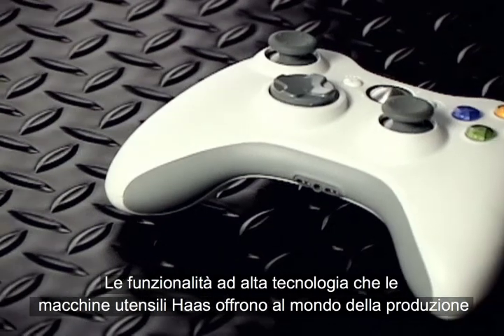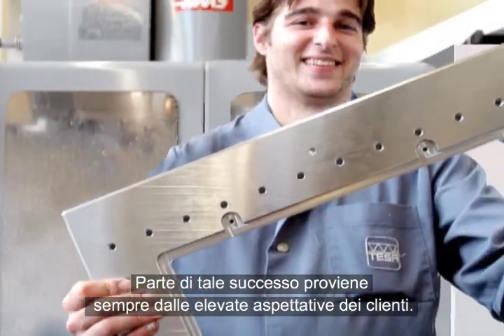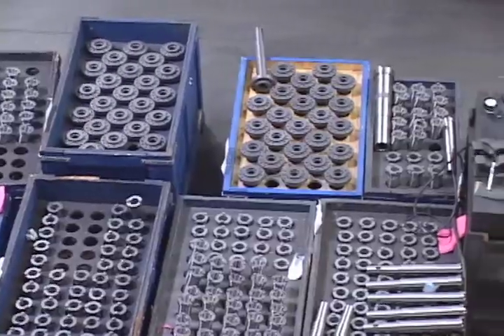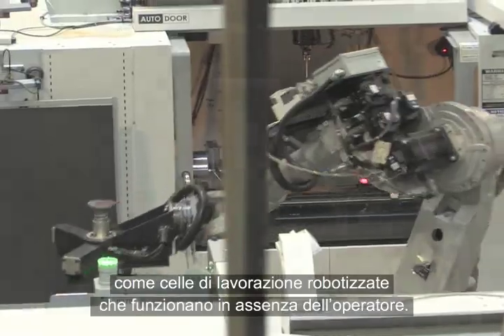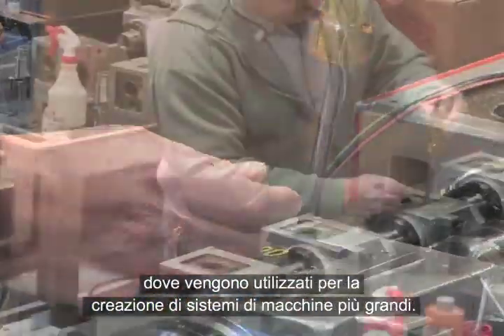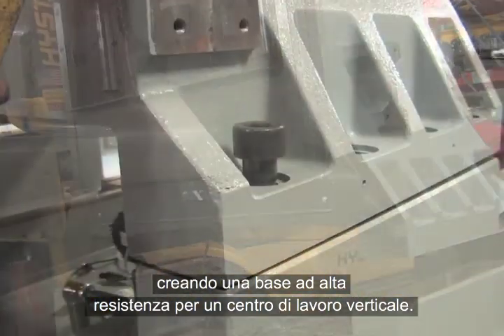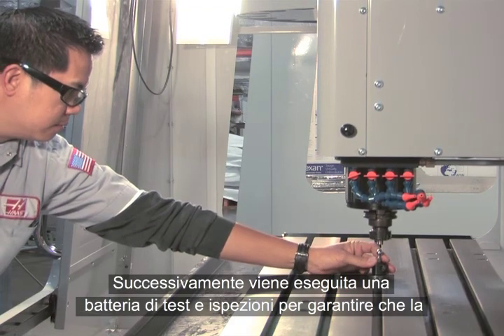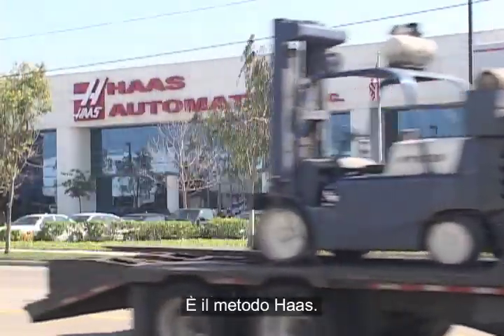(IT)Haas Factory Tour